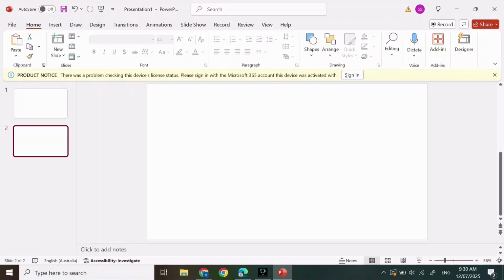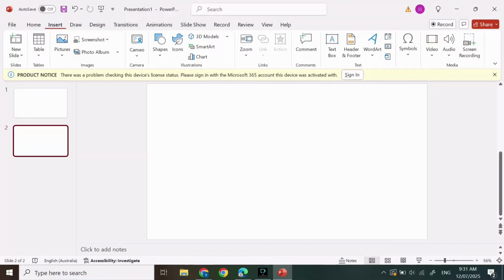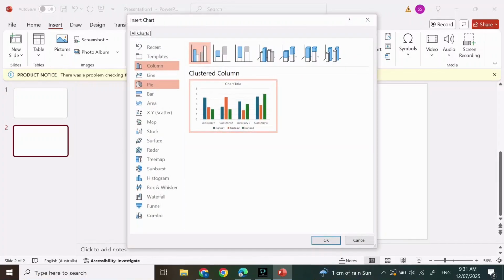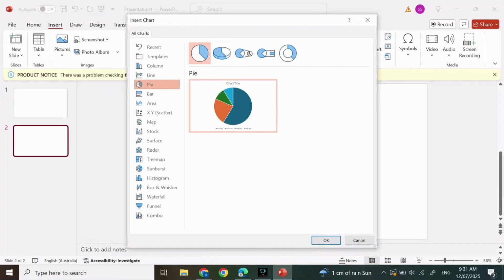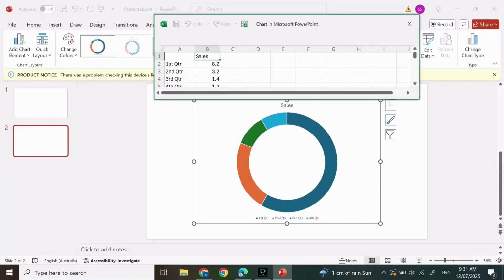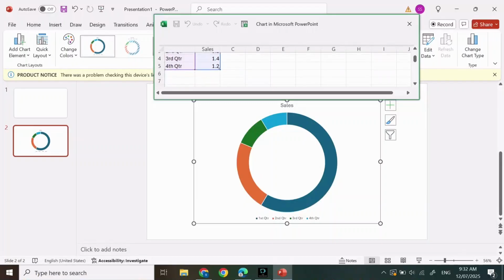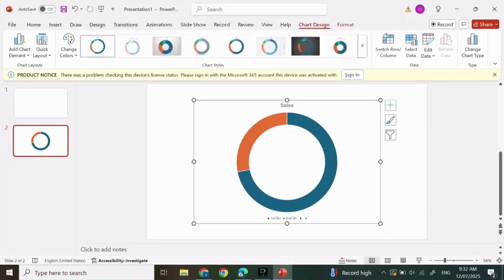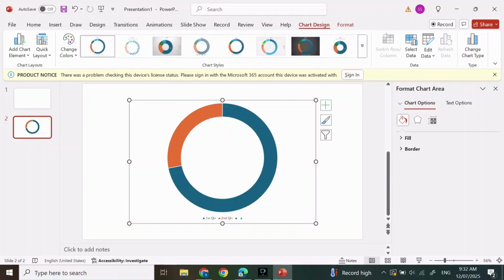How to make a Custom Donut Chart in PowerPoint (PPT CHARTS)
Welcome to our step-by-step tutorial on How to make a Custom Donut Chart in PowerPoint! If you want to create visually appealing and customizable donut charts for your presentations, this video is perfect for you. We'll guide you through the process of making a donut chart from scratch in PowerPoint, customizing colors, sizes, and labels to fit your data storytelling needs. Whether you're a beginner or looking to enhance your PowerPoint chart skills, these tips will help you make professional and effective donut charts.

What you'll learn:

How to insert a donut chart in PowerPoint

Customizing the donut hole size and chart colors

Adding and editing data labels for clarity

Formatting charts for a polished presentation look

Tips for making your charts visually engaging and easy to understand